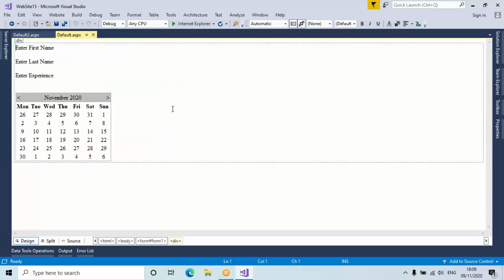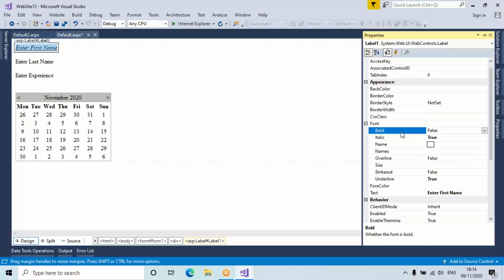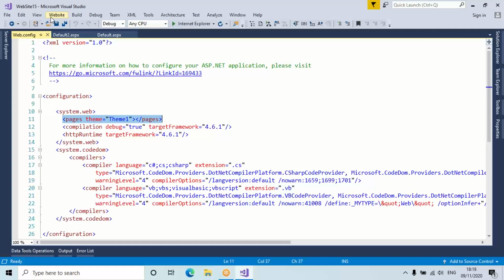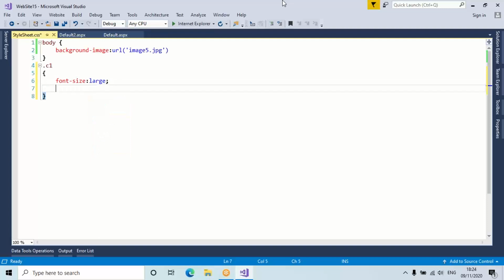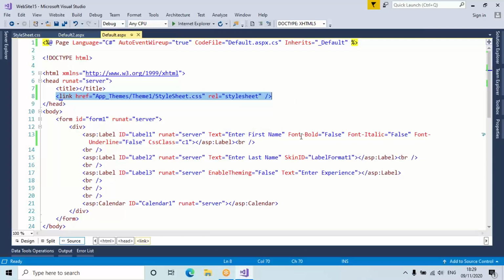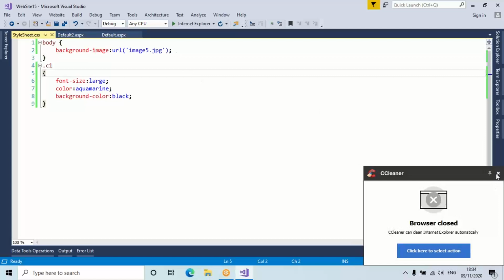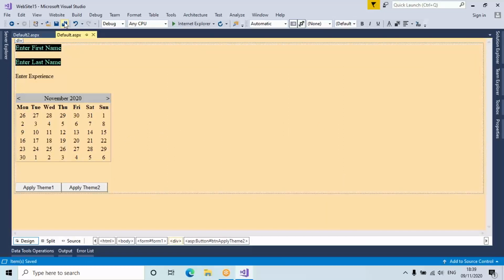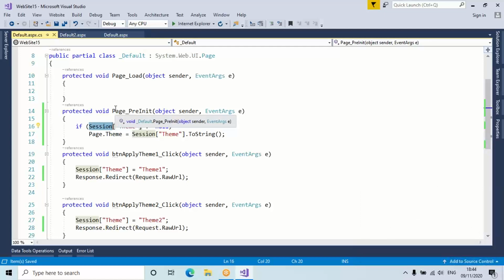ASP NET CLASS VIDEO-37